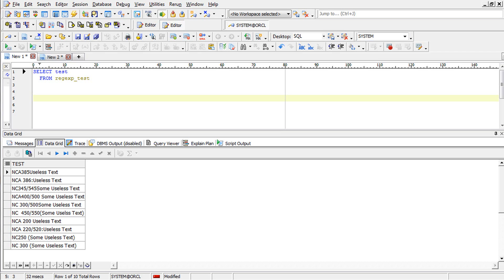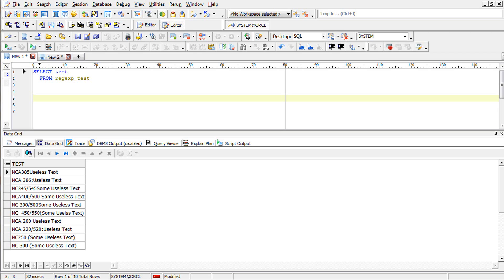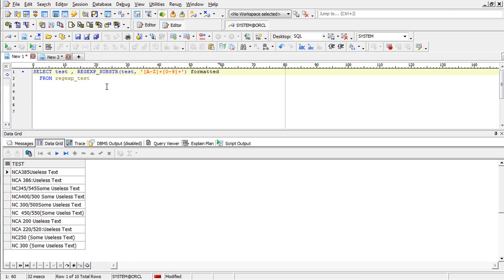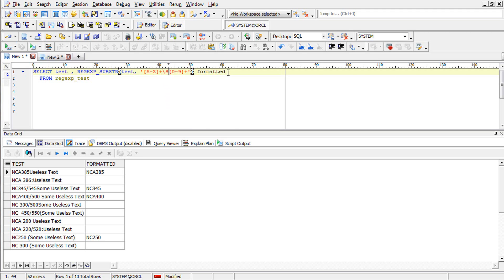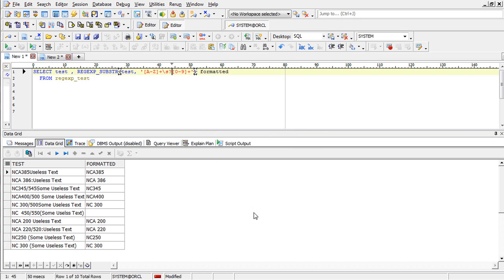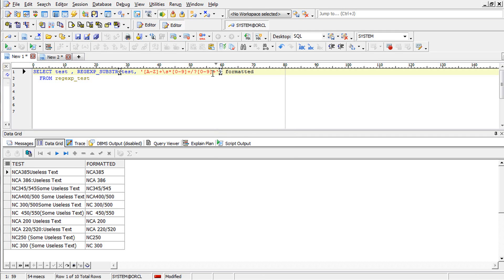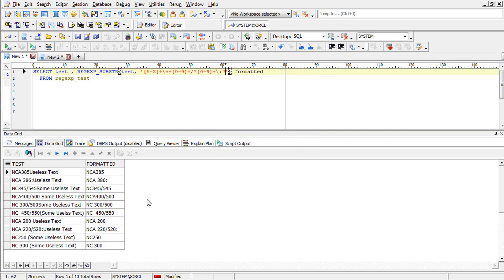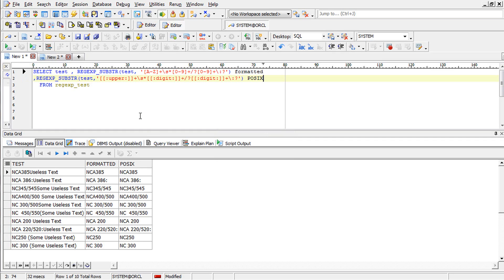REGEXP SUBSTR Test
REGEXP_SUBSTR Example